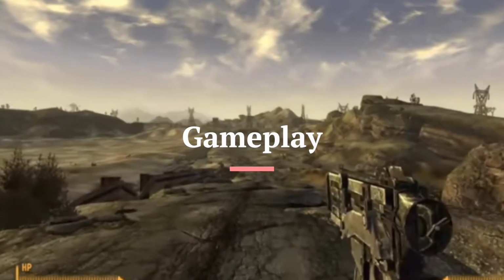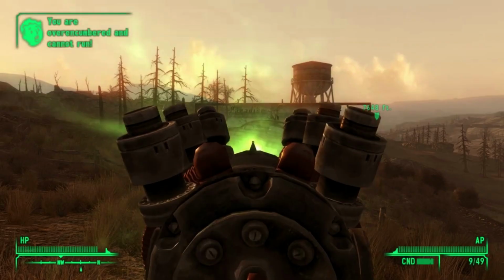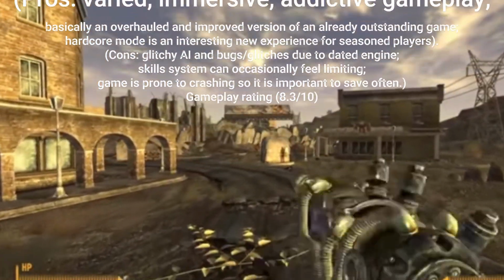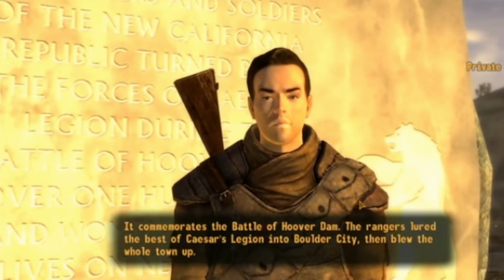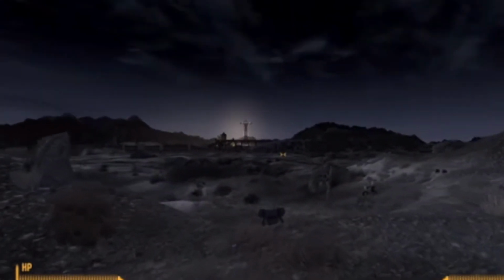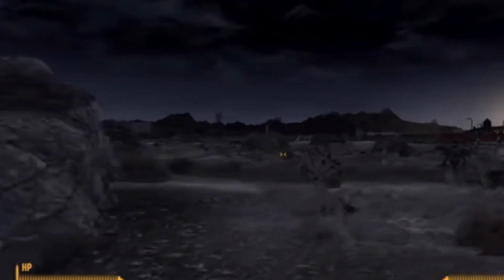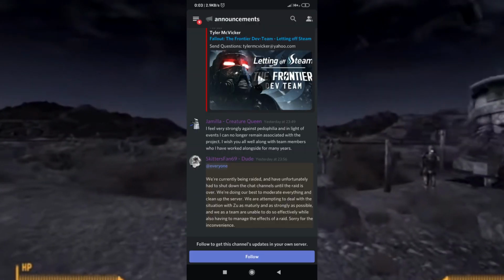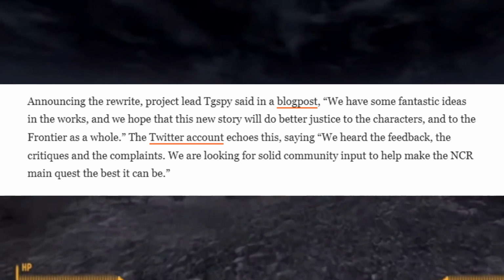Fallout New Vegas game review